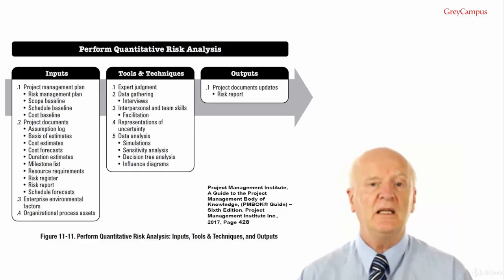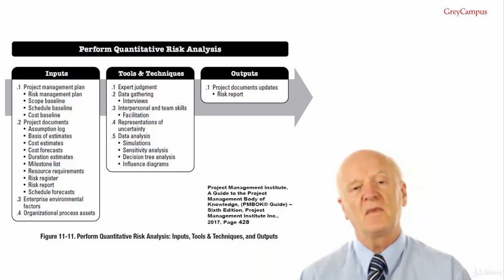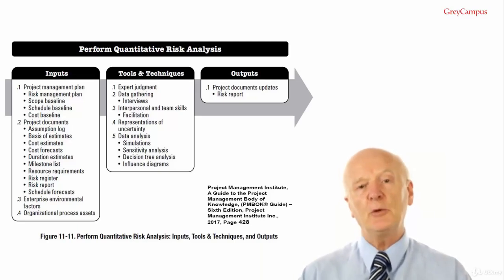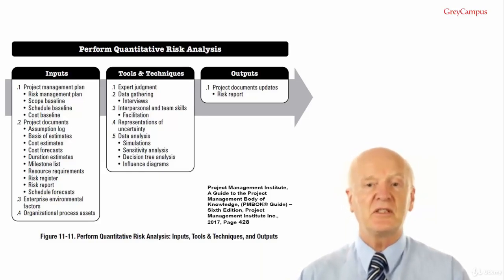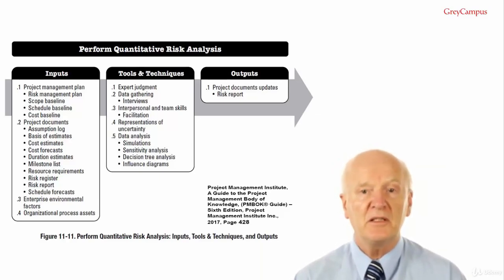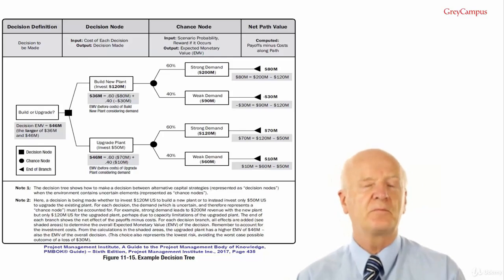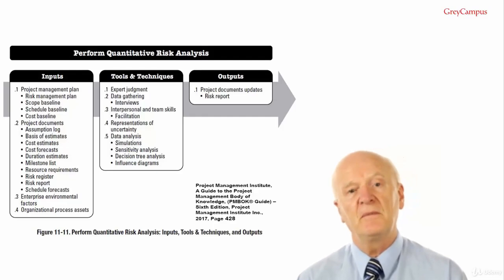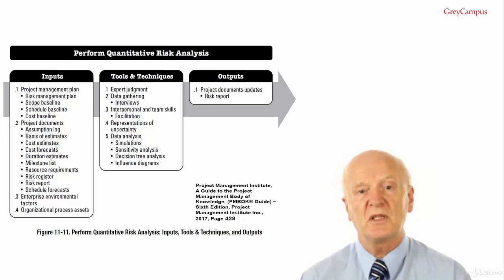12 064 Perform Quantitative Risk Analysis